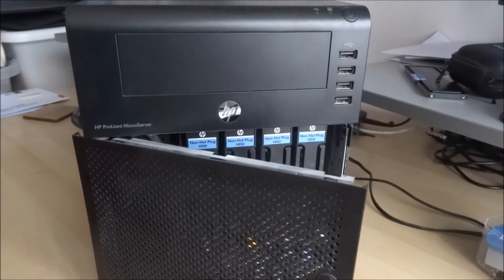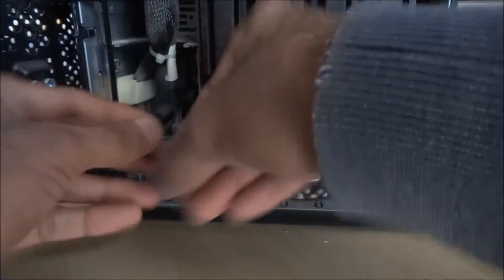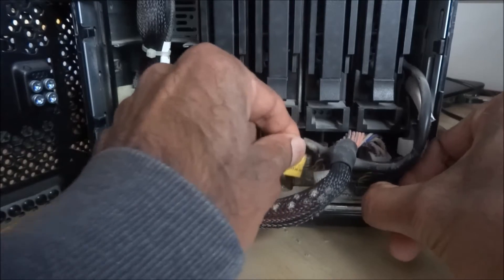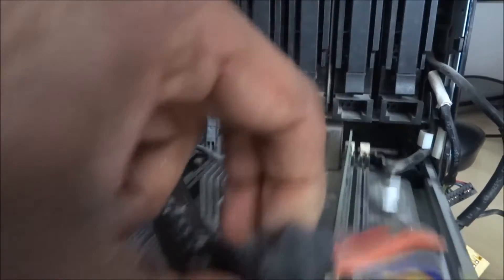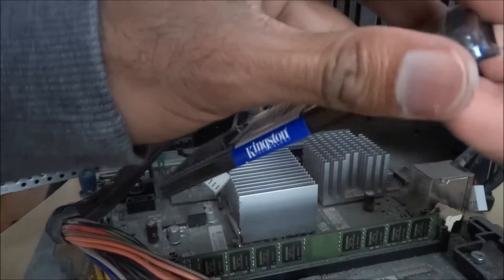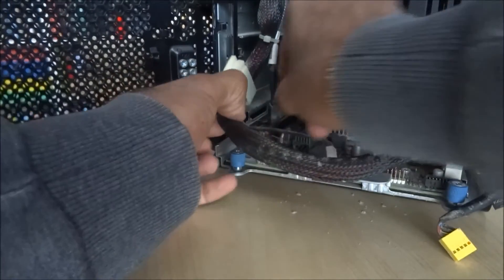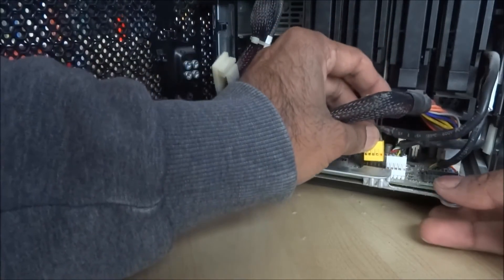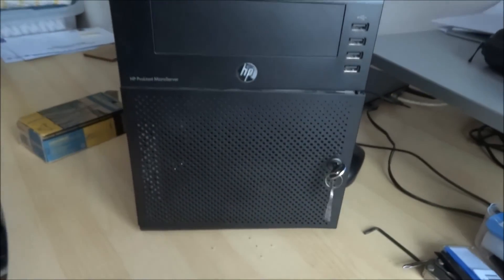How to install RAM Memory into a HP ProLiant MicroServer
This 'How to' video tutorial show you what to do to install additional Memory (RAM) into a HP ProLiant MicroServer NL54